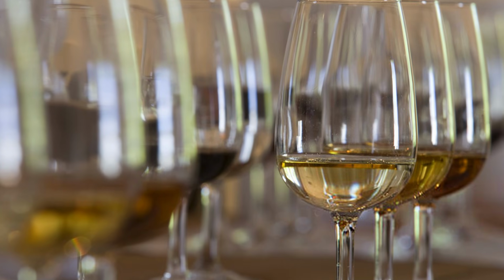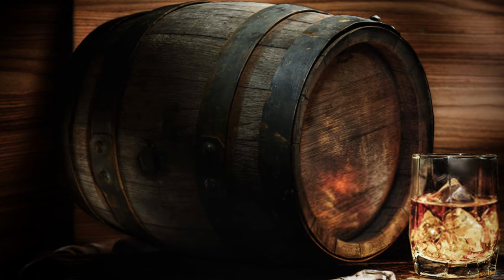A BEGINNER GUIDE TO UNDERSTANDING RUM FLAVOUR PROFILES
Taken from the hugely insightful "Rum A Tasting Course" By Ian Burrell, join us as we give you some wonderful tips and tricks to begin to understand how to distinguish all those unique flavour profiles we find in the rums you are experiencing. Now you can understand by these top professional tips just what the names of the profiles are from woody, vanilla to spice and much more. Elevate your rum knowledge and grab a copy of "Rum A Tasting Course" By global rum ambassador Ian Burrell.